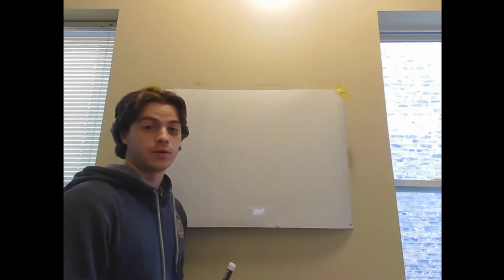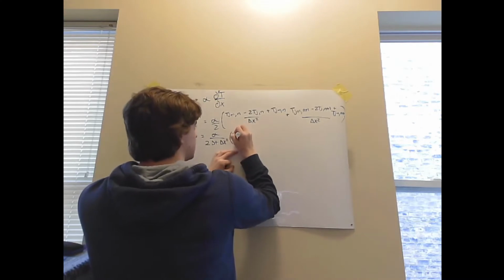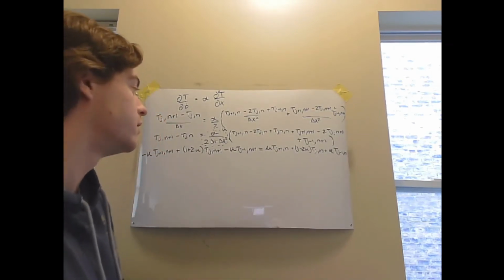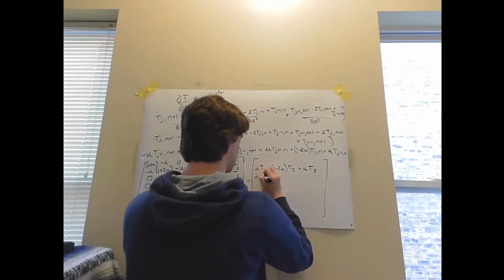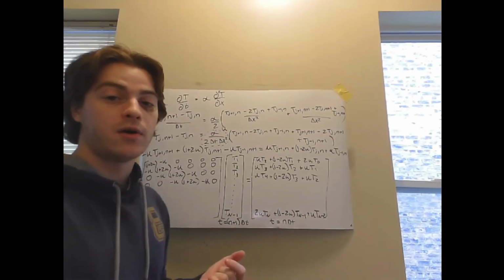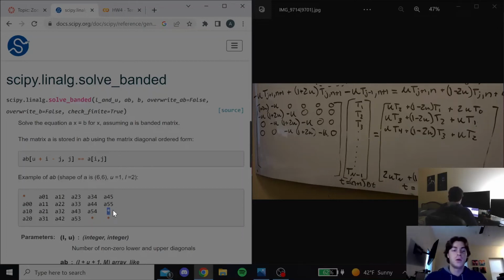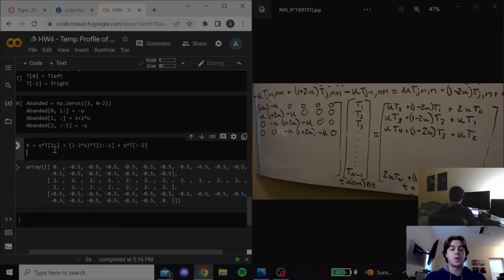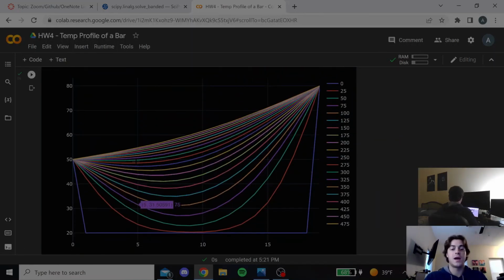Transport 1 HW4 P4